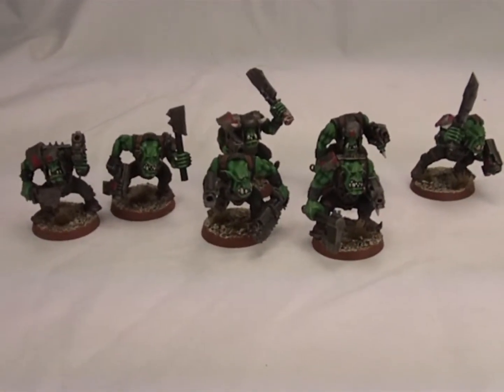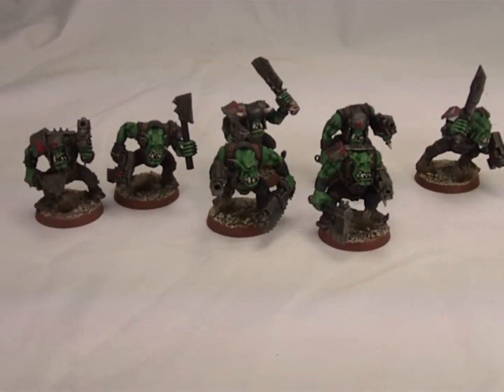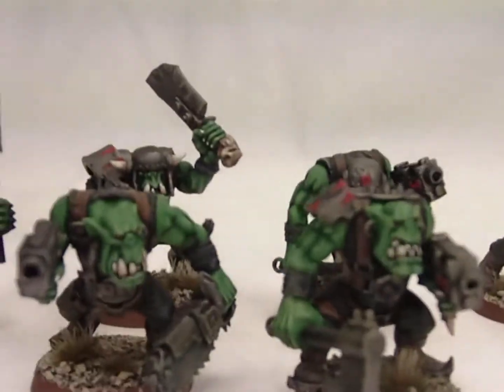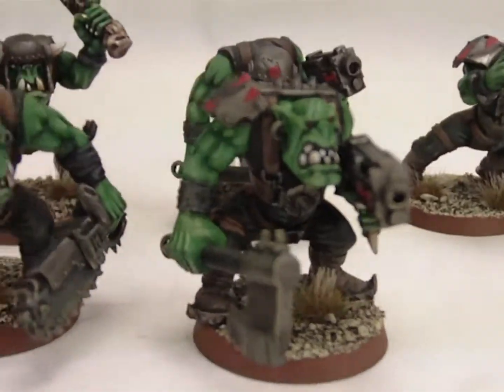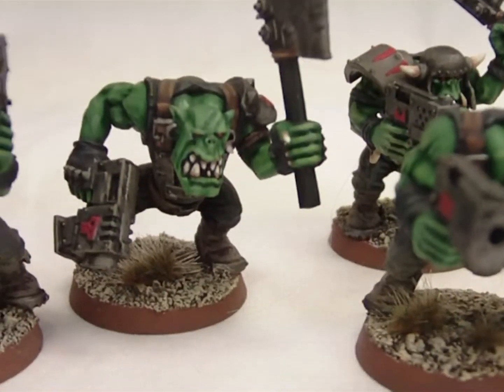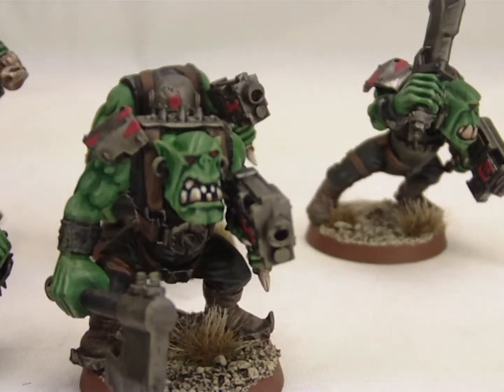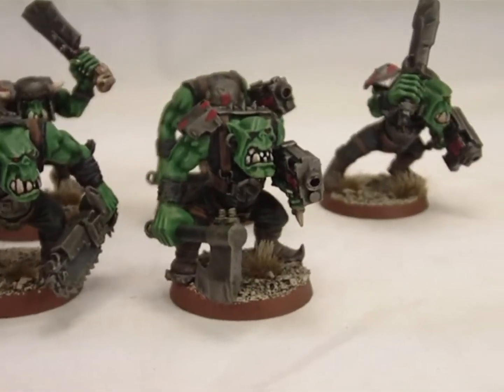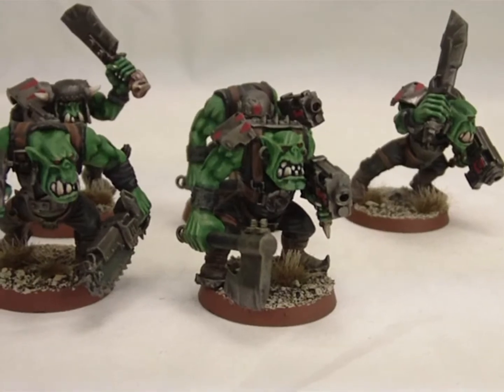Praise for Dark Materials Miniatures Ork Boyz